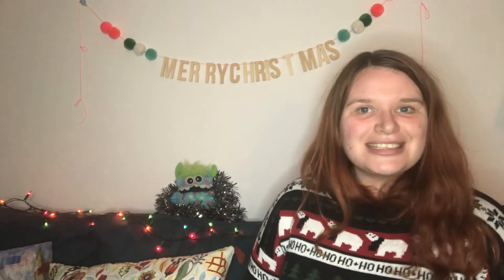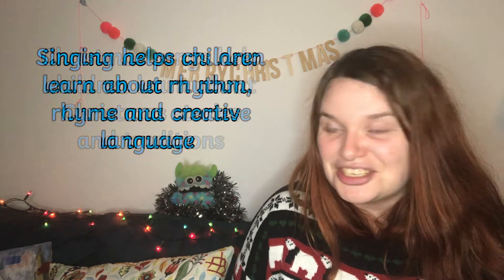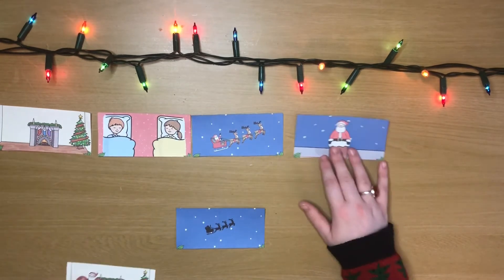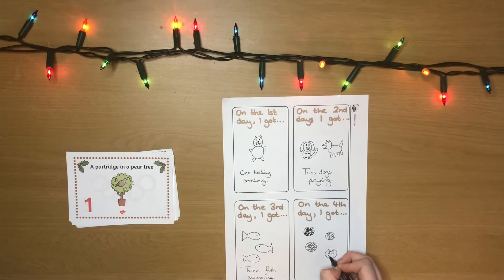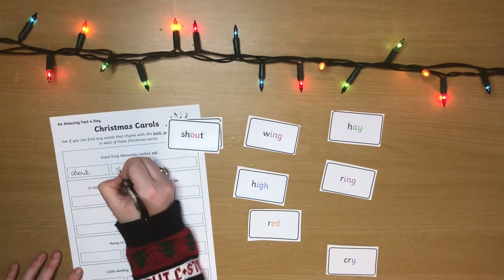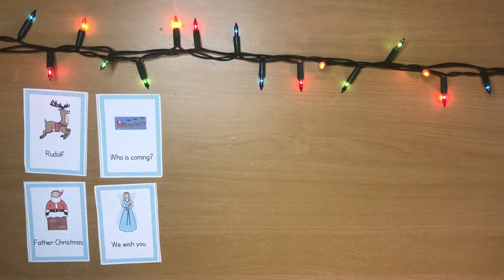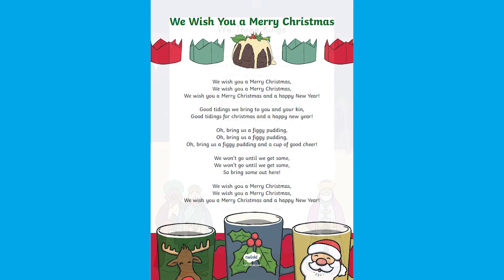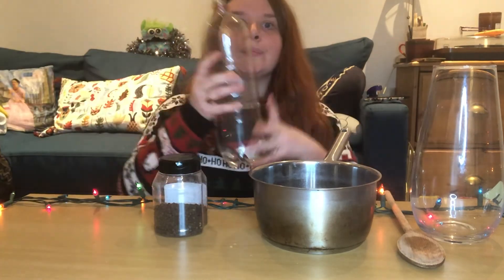Top Tips for Exploring Christmas Music | Twinkl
Discover loads more festive musical activities on the Twinkl website.

Christmas is a great time to explore loads of music and songs! Aside from being a lot of fun, singing has many benefits for children's learning and development. In this video, we show you different ways to explore Christmas songs with Twinkl resources - recounting the events of a song, writing your own version, exploring rhyme and rhythm, and even using objects around your house to hold your own Christmas concert.